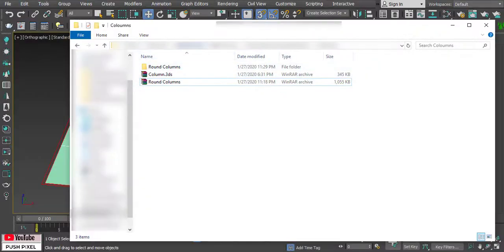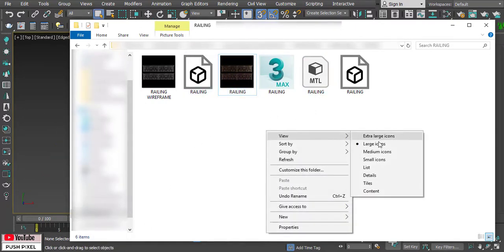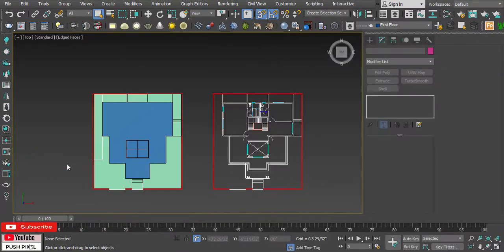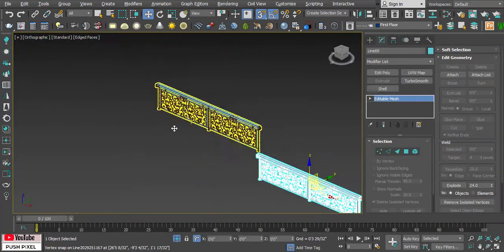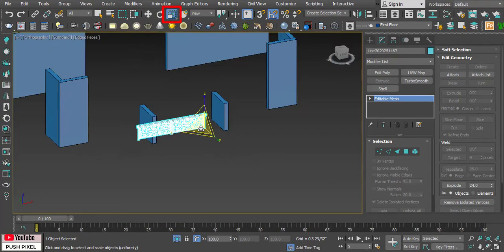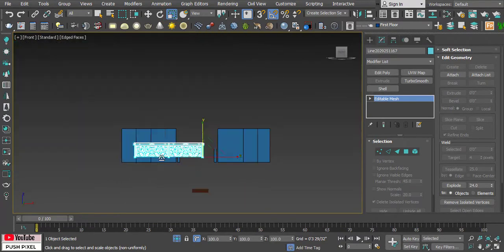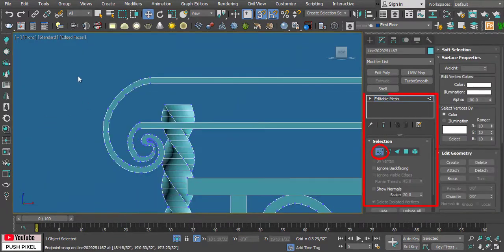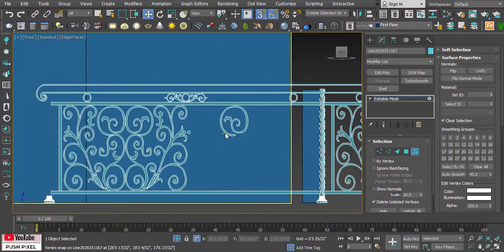How to 3D Model Classic Villa | Part 03 | Front Elevation| Quick Modelling- [3DS MAX] and [CORONA]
Hey Everyone!

Welcome back to the quick modeling and rendering series.
This is part 3 of the series. If you have not watched previous parts.
The link is given in the description below, or you can click on, I button at the top of the video.

In This part, we will learn.
1. Importing Railing and tailoring them.
2. Design the balcony Space.
3. Use of Editable Poly.
4. Importing Columns for the front porch area.
5. Scale command.

In this, the part we will be modeling the Front Elevation of Villa.

3Ds Max Assets -